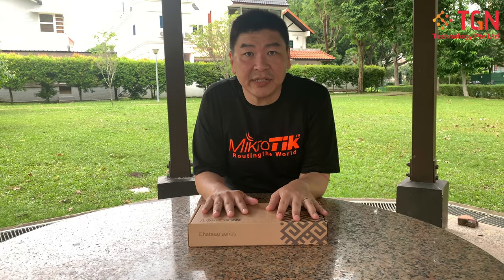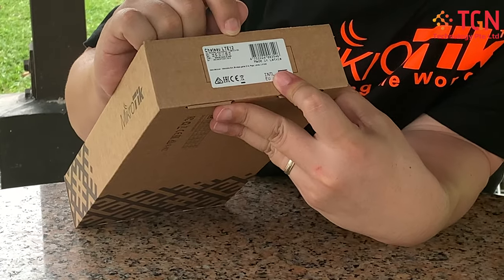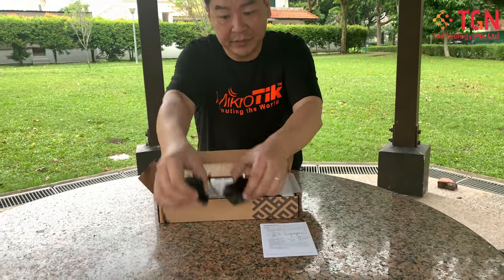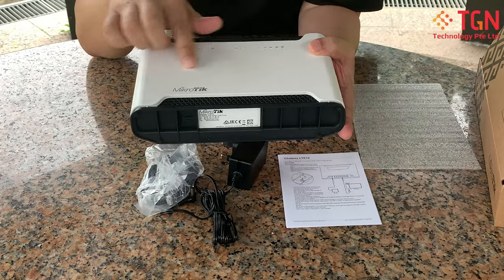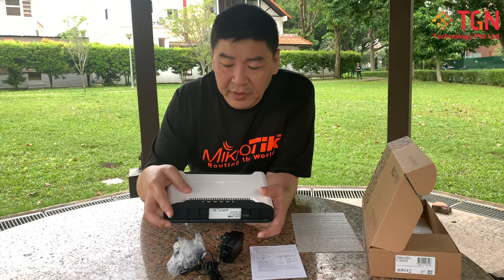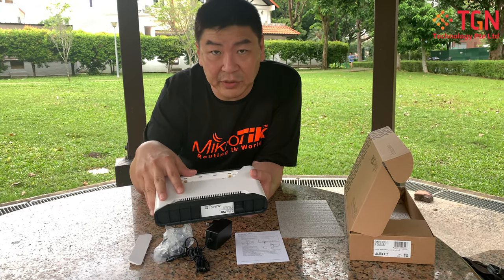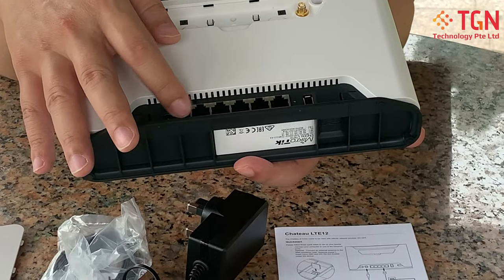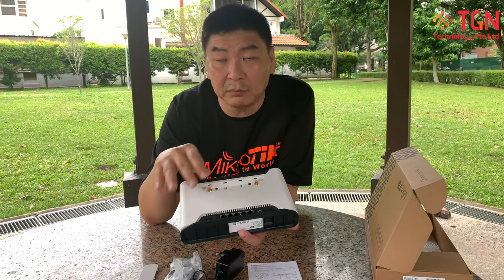Unboxing MikroTik Chateau LTE12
Chateau LTE12 is latest router from MikroTik with cellular modem inside.